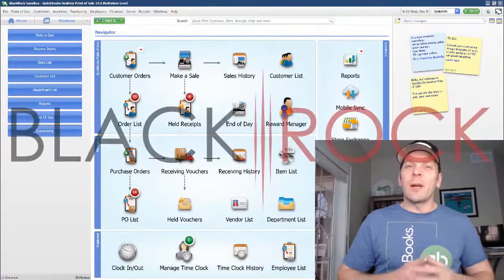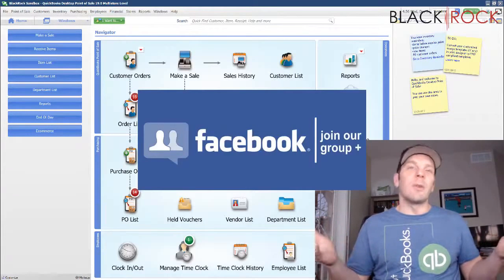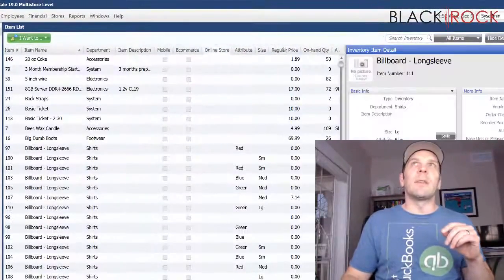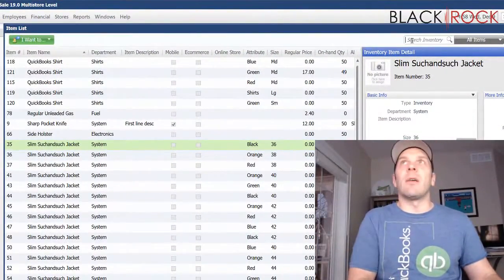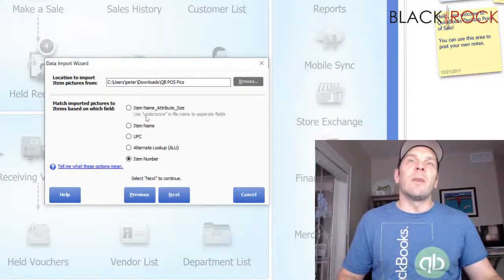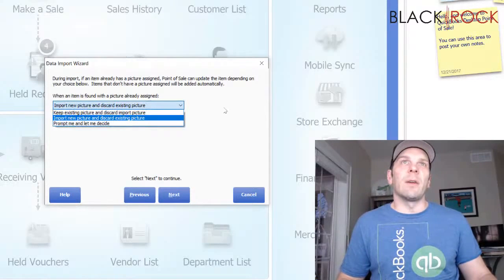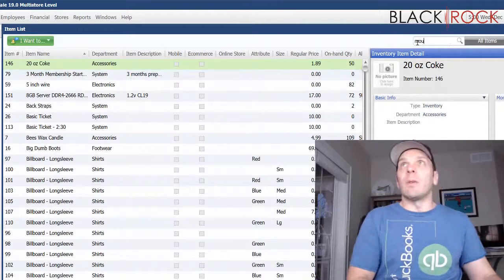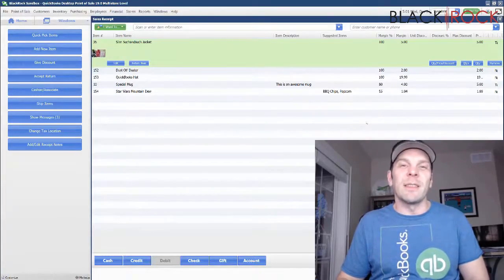QuickBooks POS: Import Inventory Pictures By UPC Barcode Number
QuickBooks POS: Import Inventory Pictures By UPC
connect QuickBooks POS to accounting - sync QuickBooks and qb POS financial exchange sales.
Special QuickBooks POS pricing: .
QuickBooks POS is like having a full-time employee at your side QuickBooks POS tutorial videos QuickBooks POS training saves you time and money the Point of Sale (pos) or point of purchase (pop) is the time and place where a retail transaction is completed.touch screen Point of Sale system with QuickBooks POS pro 12.free QuickBooks POS training & support. QuickBooks POS: Import Inventory Pictures By UPC

BlackRock is the #1 elite QuickBooks solution provider and high volume reseller of QuickBooks POS products.

Multistore software 1 POS-x evo laser high-performance laser barcode scanner with stand QuickBooks POS multi store price is.best help for QuickBooks POS and financial. QuickBooks POS: Import Inventory Pictures By UPC
It is best if you use the QuickBooks POS inventory scanner.

Connect QuickBooks POS to accounting - sync.--- Add a group item in QuickBooks POS ---.nothing can replace the simplicity of identifying items in QuickBooks POS by seeing them.to back up data as part of QuickBooks POS end of day procedure: from the QuickBooks POS home screen select end of day procedure.to back up data as part of QuickBooks POS end of day procedure: from the QuickBooks POS home screen select end of day procedure.connect QuickBooks POS to accounting - sync QuickBooks and qb POS financial exchange sales.

Your ability to perform this task in QuickBooks POS may be limited by security rights.
0 Multi store crack download QuickBooks POS multi store QuickBooks POS multi store setup. QuickBooks POS: Import Inventory Pictures By UPC
Select delete to delete the eligible item(s) or cancel to return to your QuickBooks POS item records.
Review of QuickBooks POS software: system overview features price and cost information POSprostore and our parent company tmd virtual offer QuickBooks POS training support and help through a variety of channels set up your free square Point of Sale system with ease this article will discuss the 10 (primarily cloud-based) retail POS systems we recommend most often.

Install and activate QuickBooks POS v18 2018 multistore.
This is a great QuickBooks POS review. QuickBooks POS: Import Inventory Pictures By UPC
Request a free QuickBooks Point of Sale demo.

QuickBooks POS 2013 tutorial pricing methods crack QuickBooks POS 2013 torrent.

Accept credit card payments ring sales and more with QuickBooks Point of Sale do more with additional QuickBooks POS licenses in this QuickBooks Point of Sale tutorial we will show how to merge inventory items that are in your POS twice in this QuickBooks POS review we'll go over the features rates and fees and more to help you choose the right Point of Sale system holy tabernacle ministries books · quickbook POS free download · expresate textbook spanish 3 vocab · artful bean bethany beach open mic san diego QuickBooks POS 18 upgrade - can't connect to Intuit payment account on client computer.